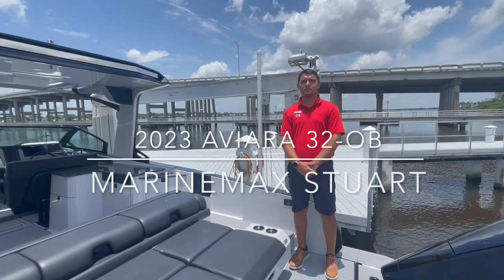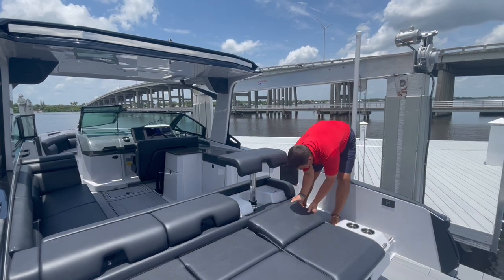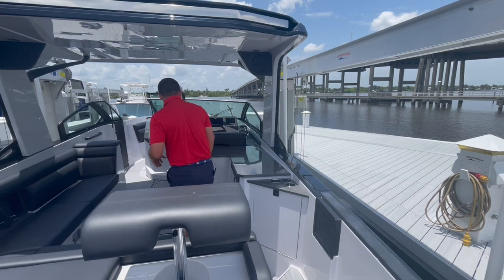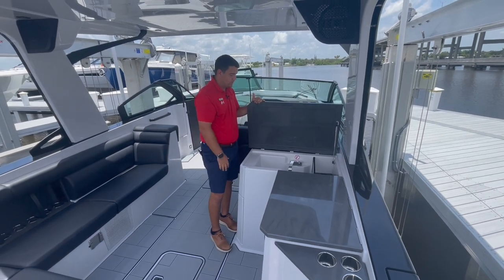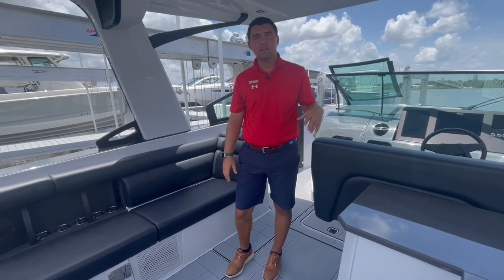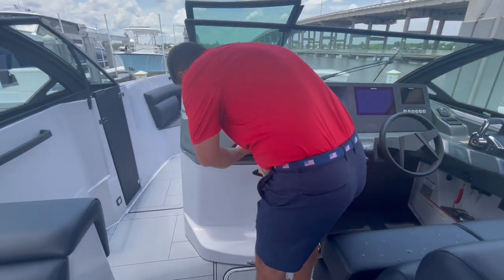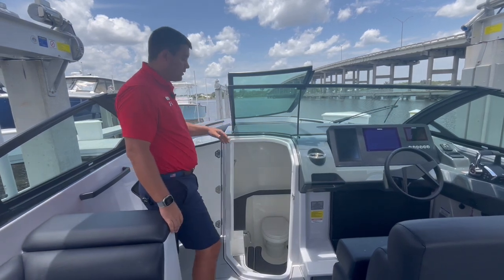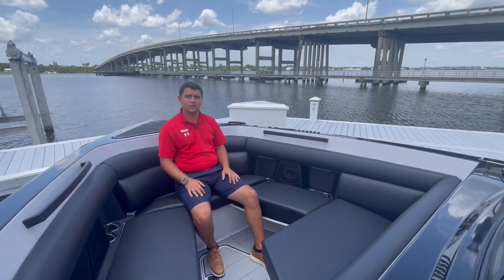2023 Aviara AV32 Outboard For Sale at MarineMax Stuart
The Aviara AV32 Outboard is a premium luxury boat designed for those seeking both style and performance on the water. With its sleek lines and contemporary design, the AV32 Outboard stands out as a statement of elegance. Measuring 32 feet in length, this boat offers a spacious and well-appointed deck layout. The bow area features ample seating and a large sun pad, perfect for soaking up the sun or relaxing with friends and family. The cockpit provides comfortable seating for multiple passengers, along with a wet bar and a grill, creating an ideal space for entertaining. One of the notable features of the AV32 Outboard is its outboard propulsion system. The boat is powered by dual outboard engines, which offer exceptional performance, fuel efficiency, and ease of maintenance. The outboard engines provide quick acceleration, smooth handling, and impressive top speeds, allowing for an exhilarating boating experience. Technology and innovation are integrated throughout the AV32 Outboard. It comes equipped with advanced navigation systems, touchscreen displays for monitoring and controlling various functions, and premium audio systems to enhance the boating experience. Additionally, the boat incorporates smart connectivity features to keep you connected while you're on the water.